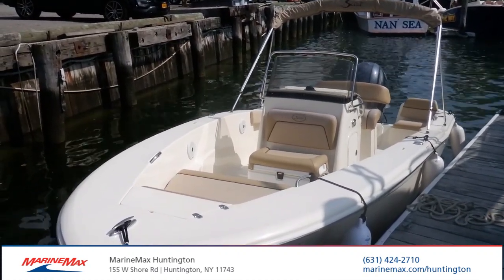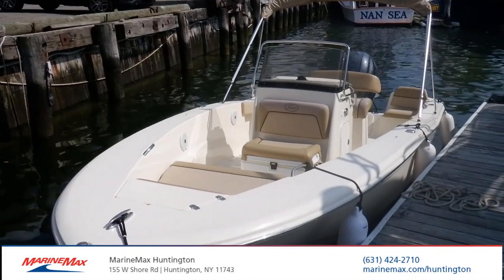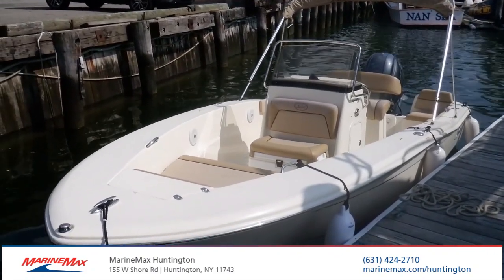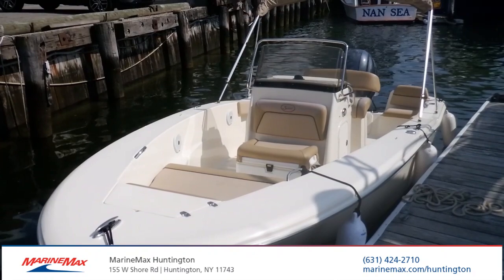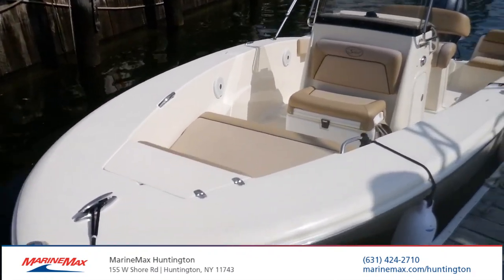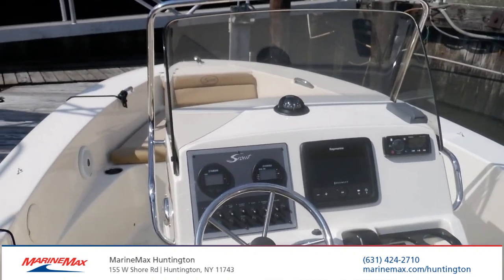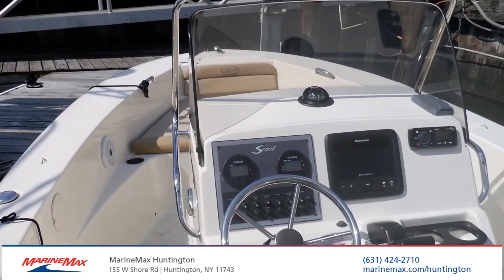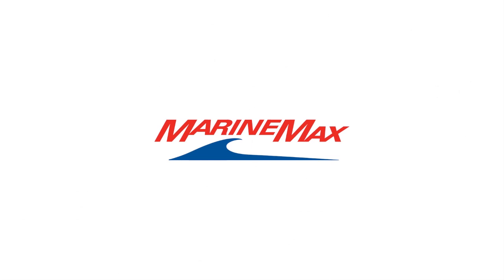2016 Scout 195 SF Boat for Sale at MarineMax, Huntington, NY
This 19-footer measures 19’5” in length with a wide beam of 8’6” offering vast space to not only move around freely onboard but to also land the big catch of the day. Standard swim platform, leaning post aerated bait well and console removable cooler seat with cushions complement the optional list of features available on this fuel efficient model.